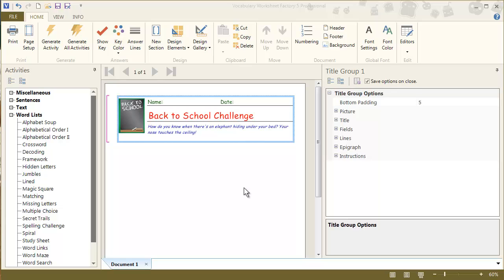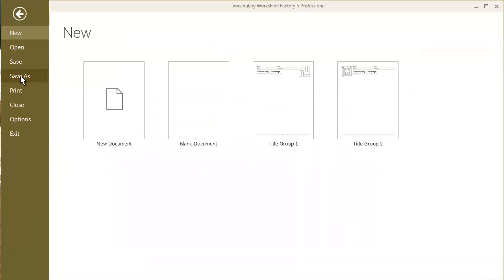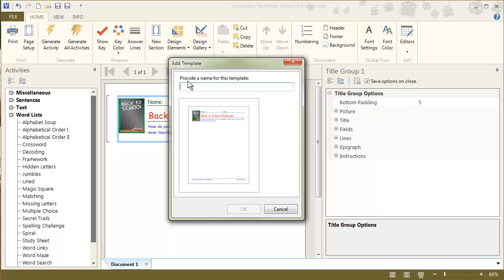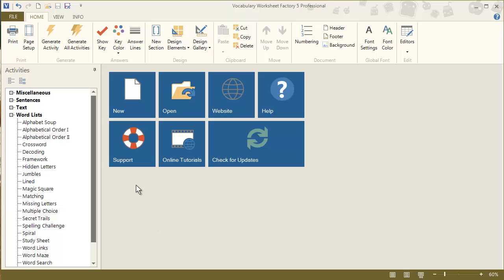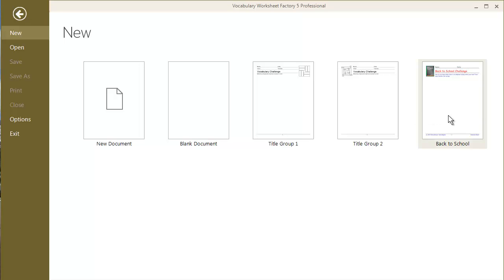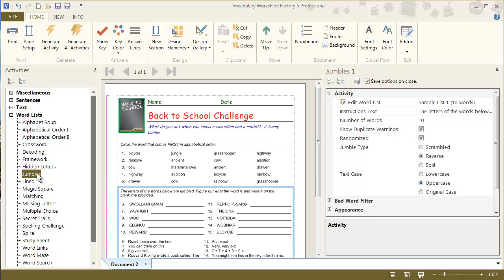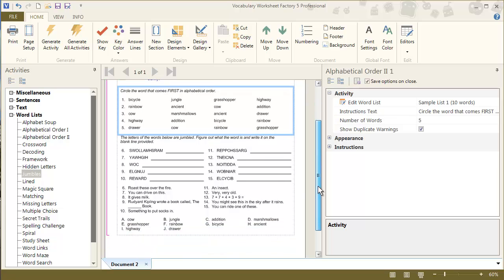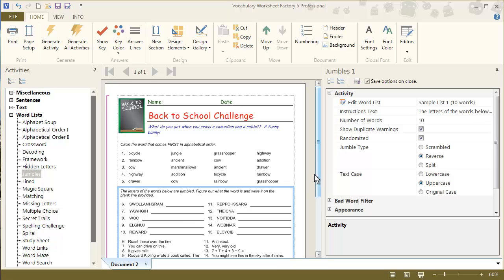Vocabulary Worksheet Factory 5: Templates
Templates are a great way to create great-looking Vocabulary Worksheet Factory documents quickly. This video shows you how to save and use a template you create yourself.